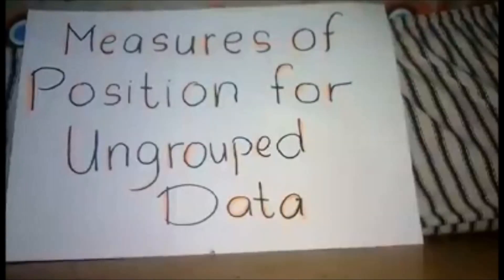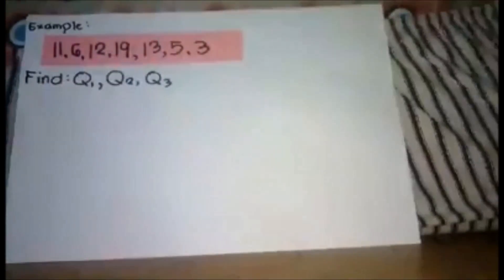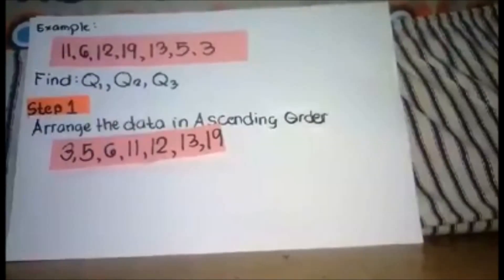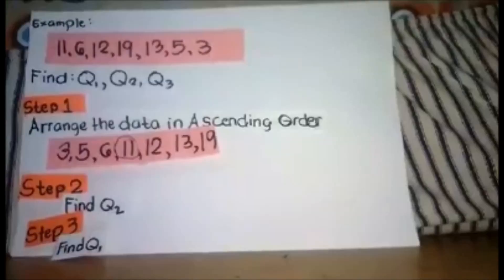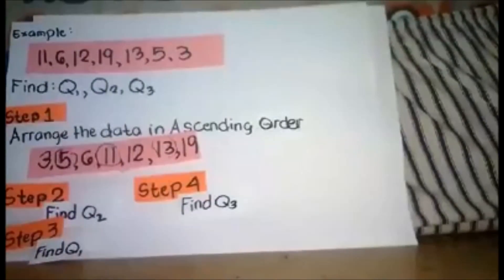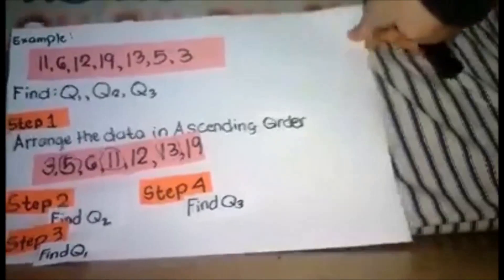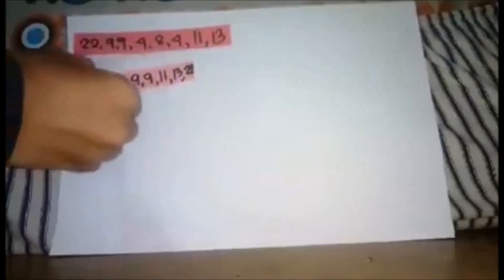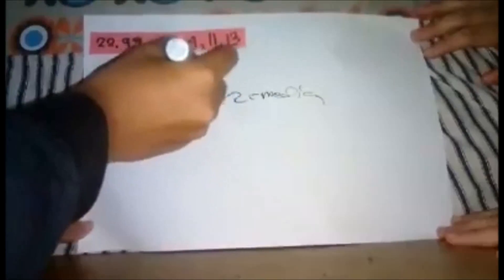Math 10: Measures of Position for Ungrouped Data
This educational vlog will teach you what quartile means and with the help of our Tungkilian Educators namely: Maria Lovella, Maria Lourdes, Lovely, Alma, and Ivie they will illustrate some examples for you to understand more.